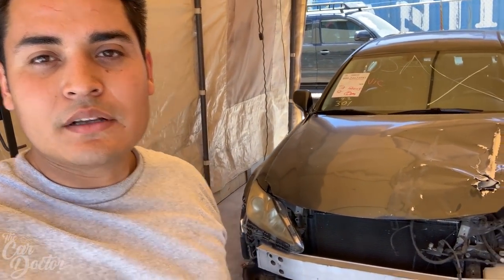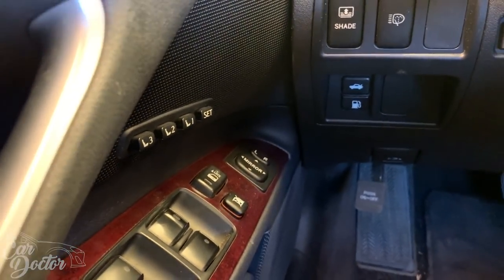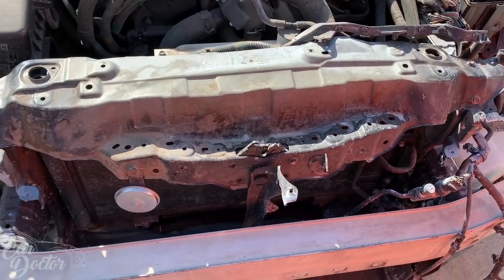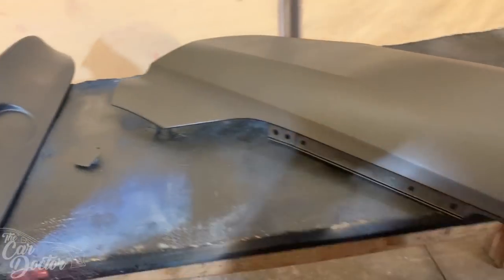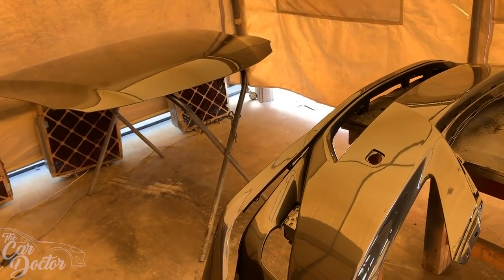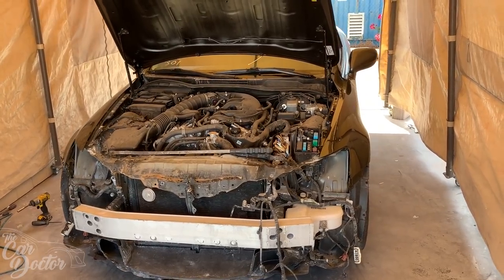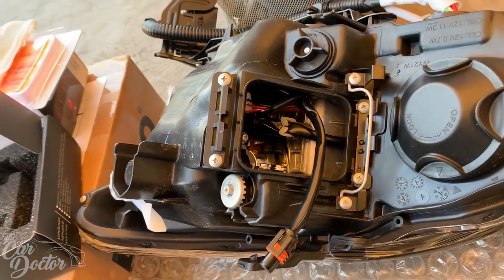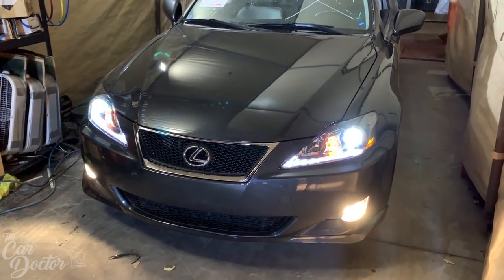Project Daily [Ep.11] "I Bought Another Lexus?"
Depo OE style Headlights

Today we are going to be restoring a 2008 Lexus IS350 back to its original state.

Artists:
Jeff Kaale
Kontinuum
Inukshuk